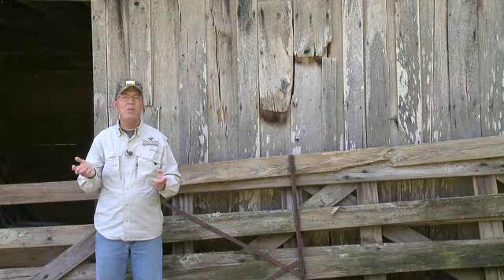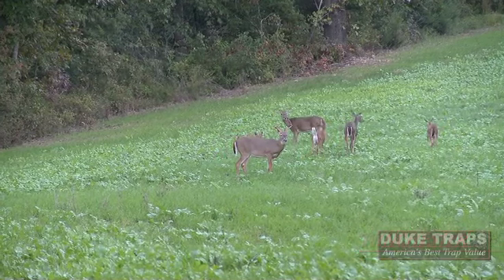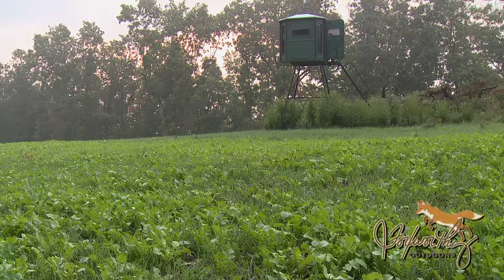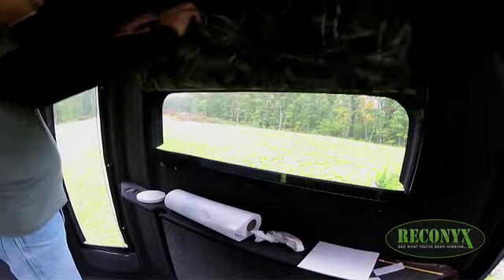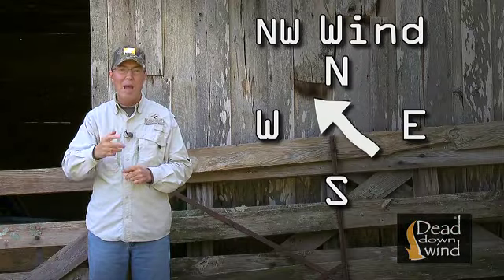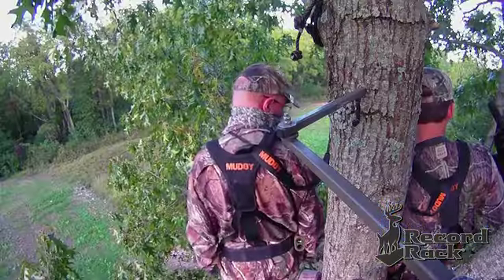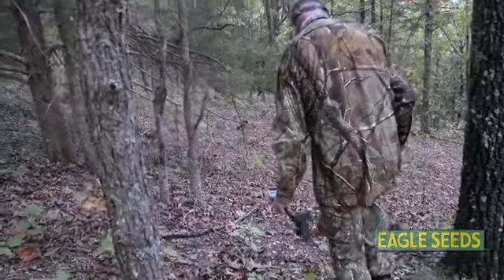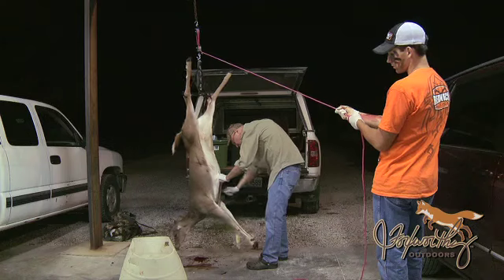Bow Hunting |Targeting Does For Deer Herd Improvement (#150) @ GrowingDeer.tv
Deer hunting and targeting does!  We noticed a deadly pattern at North Boom food plot with our Reconyx time-lapse feature. Finally, exactly what we needed: a north wind. Brian and I climbed into the Muddy stands as the action heated up. Join me for my first exciting archery kill of the 2012 season right now!